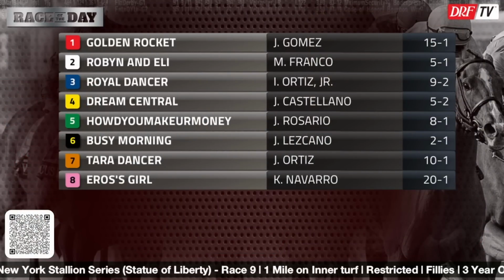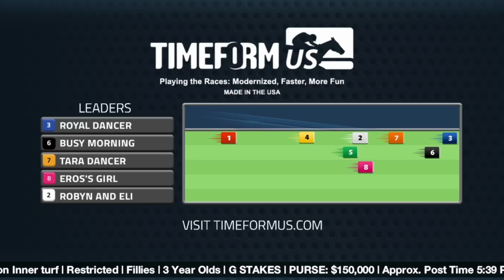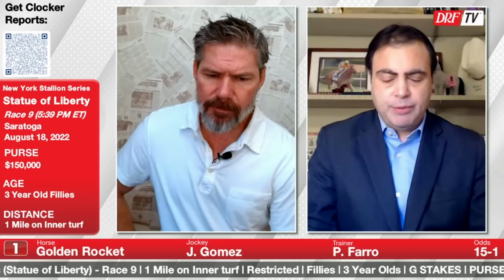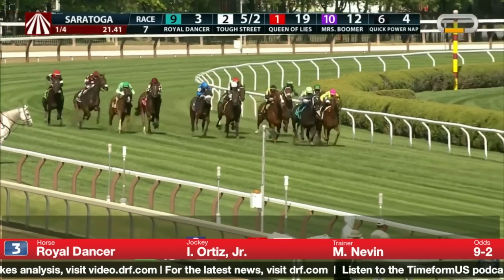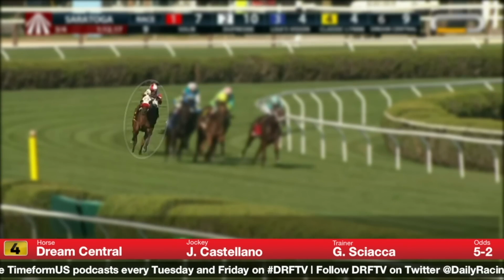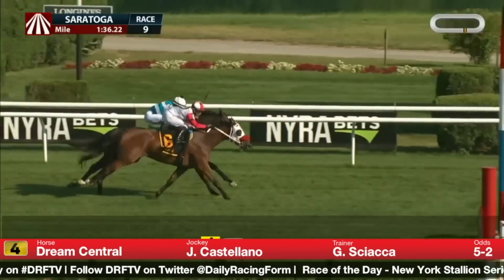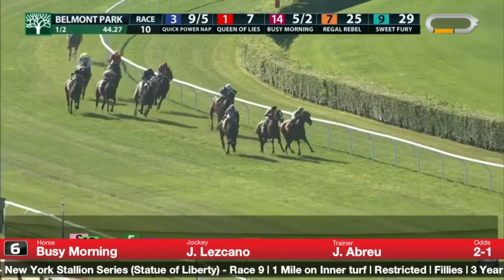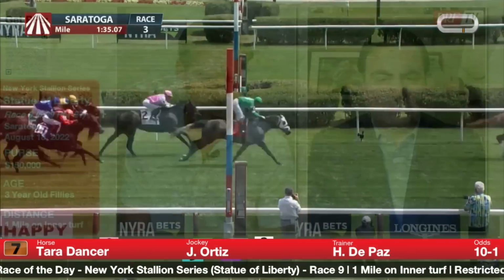DRF Thursday Race of the Day | New York Stallion Series Statue of Liberty 2022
Thursday’s Race of the Day is Saratoga’s New York Stallion Series (Statue of Liberty). Dan Illman and Mike Beer analyze here.

Join DRF Bets and get $200 Deposit Match & Free Formulator!